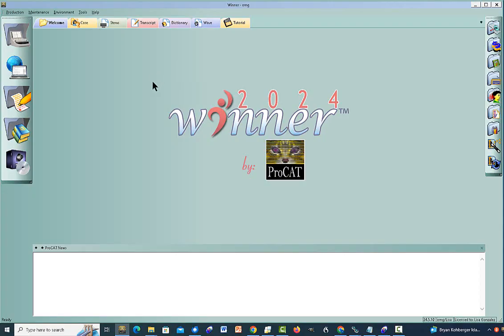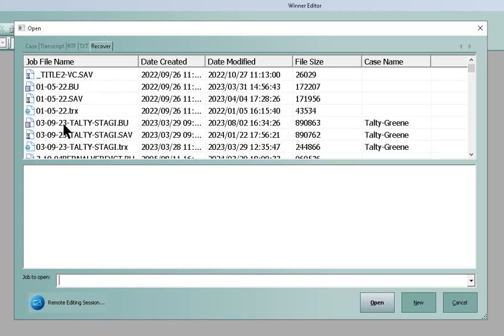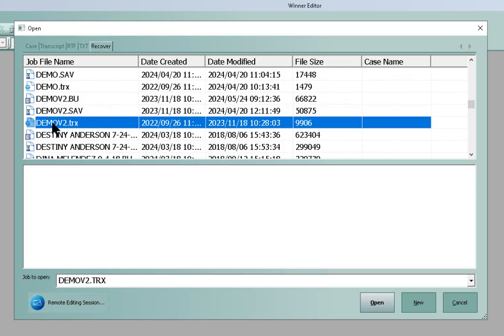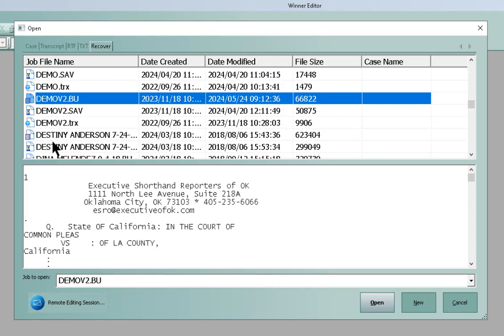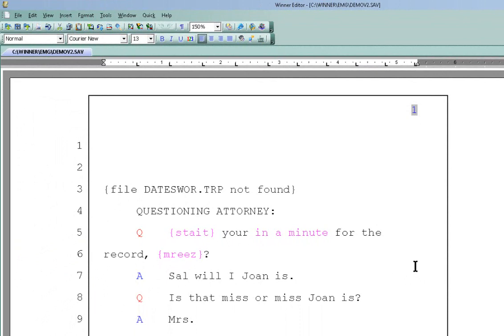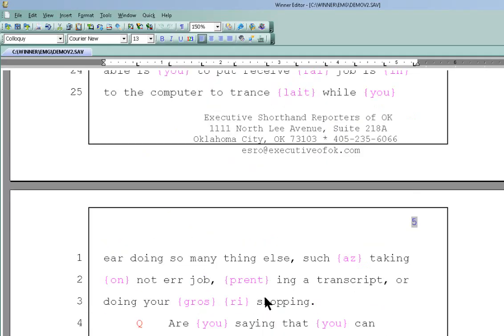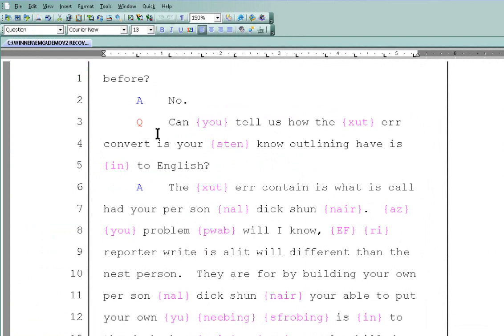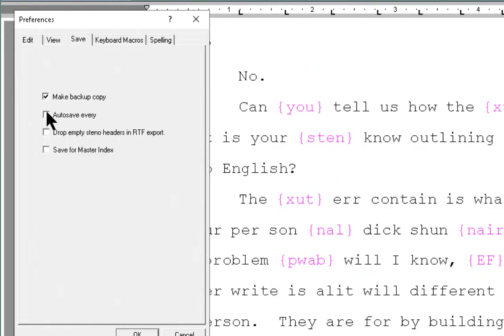File Recovery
Learn how to recover your ProCAT Winner files after a crash with this step-by-step video tutorial. Discover easy techniques to retrieve lost files, restore your work, and prevent future data loss. Perfect for court reporters and transcription professionals. Watch now for quick recovery tips